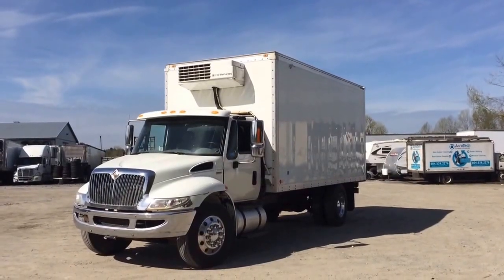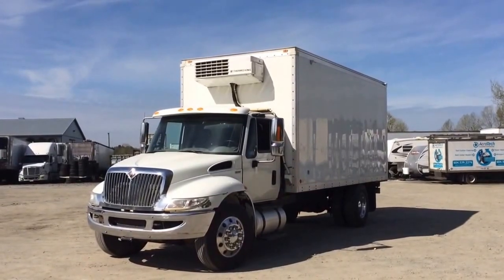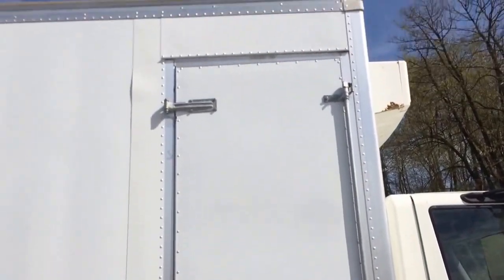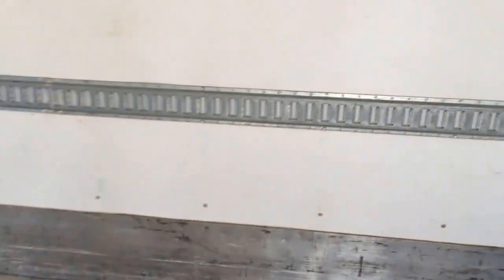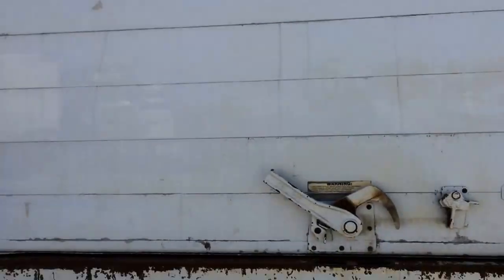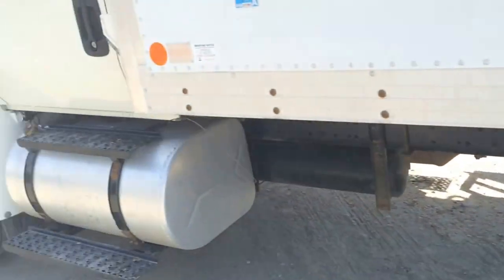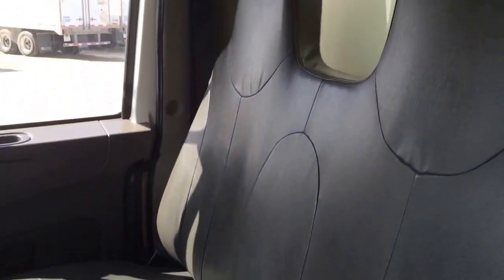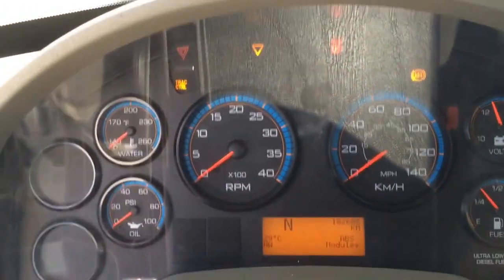2008 International 4300 LowPro 4X2 Reefer Truck